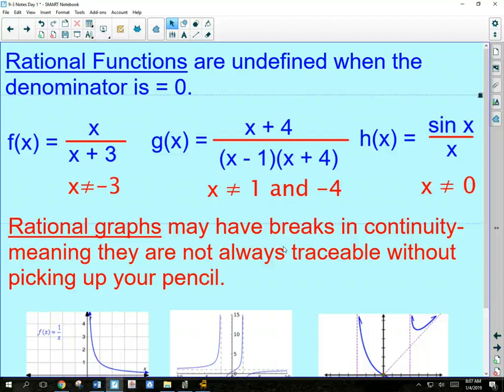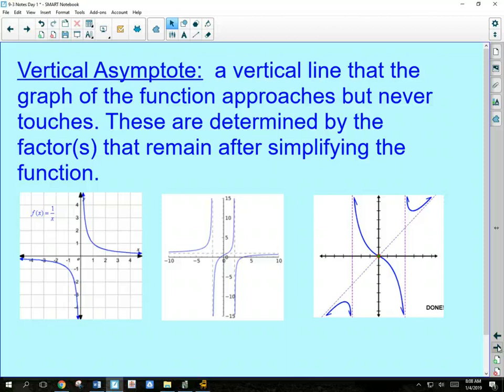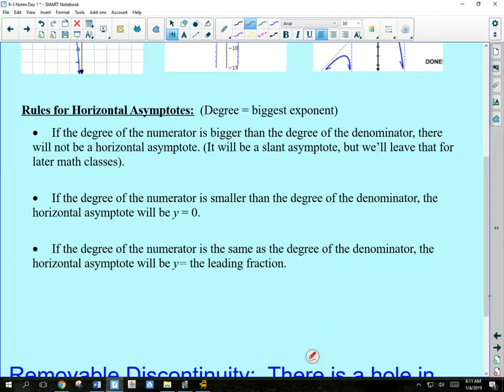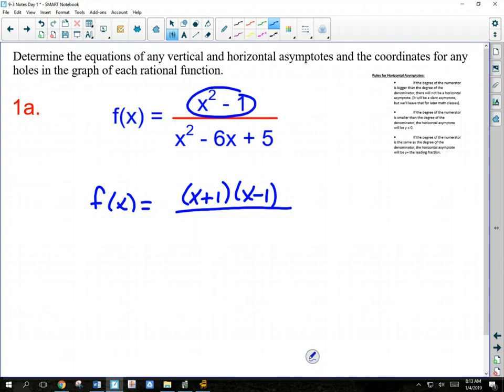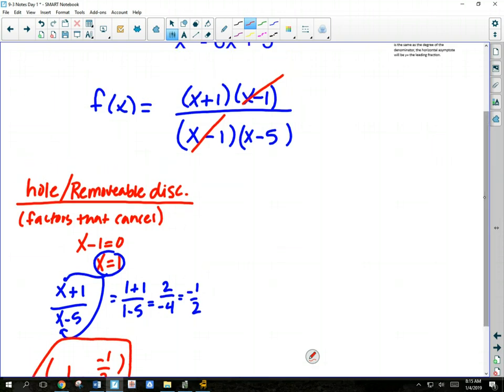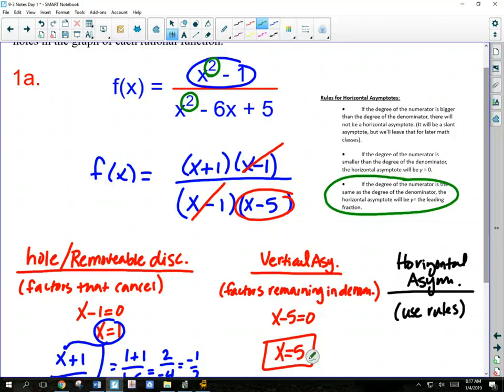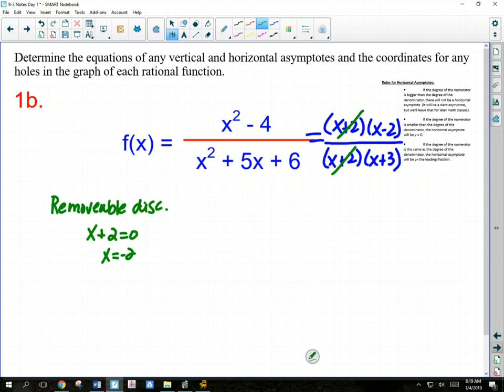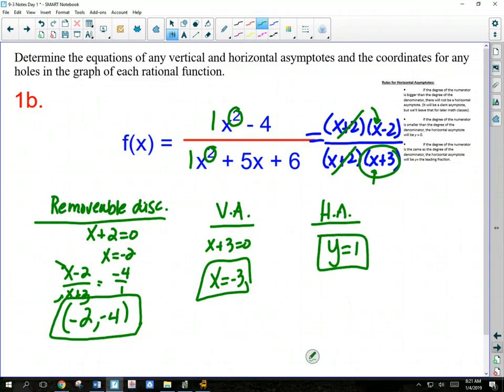9 3 A Finding Horizontal and Vertical Asymptotes on Rational Functions